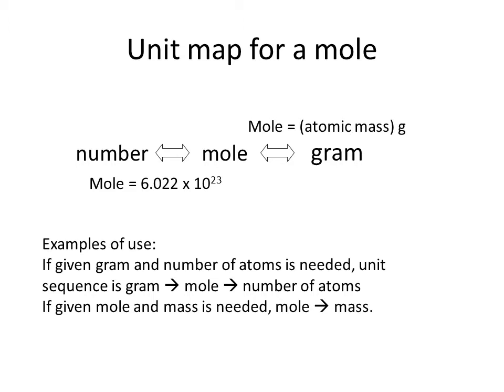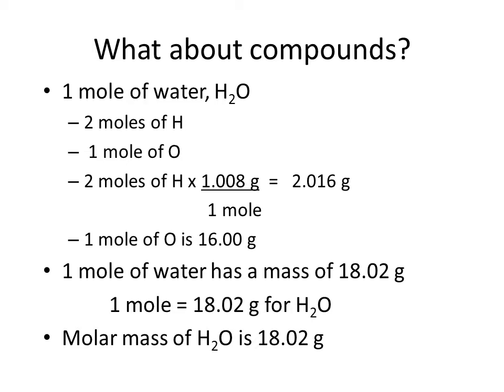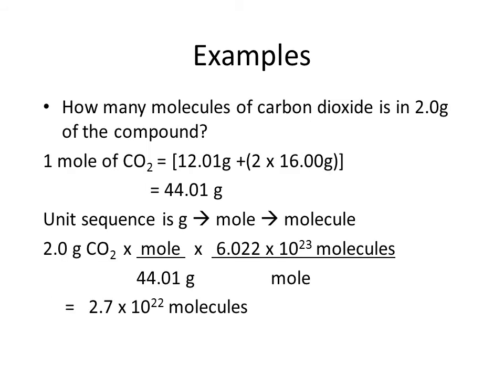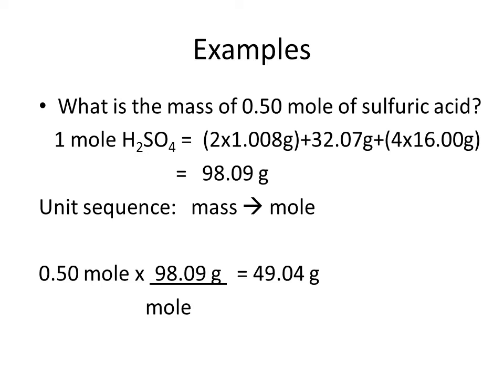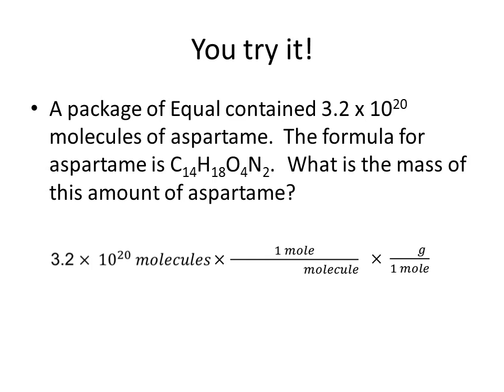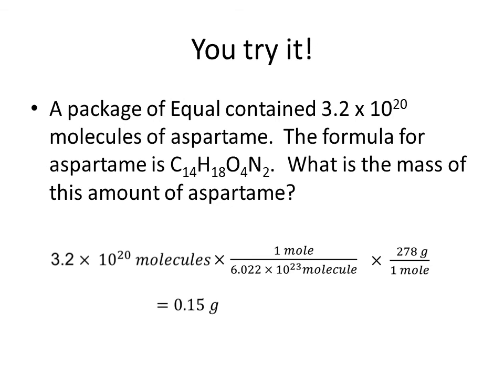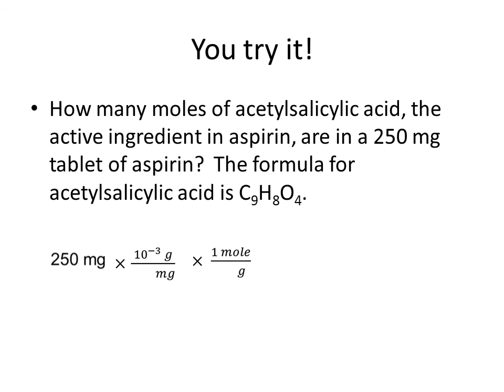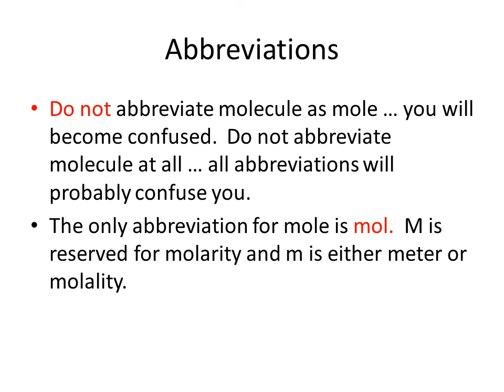26 Mole, the central unit